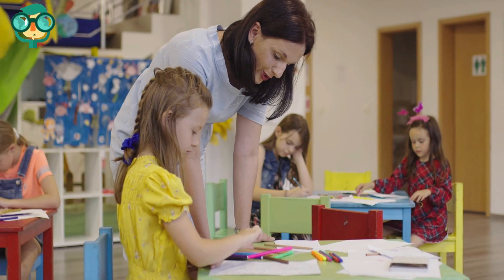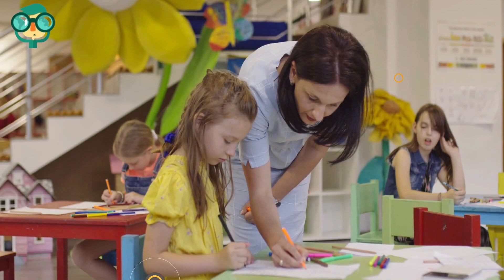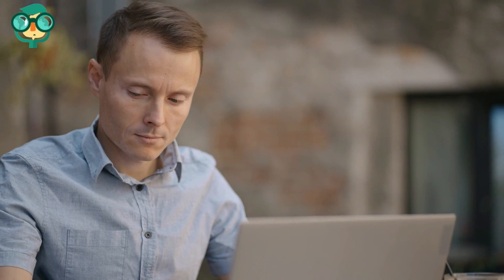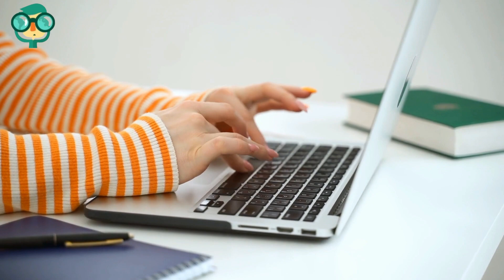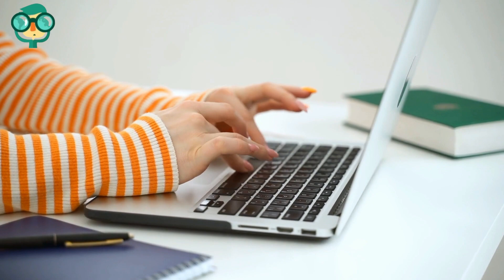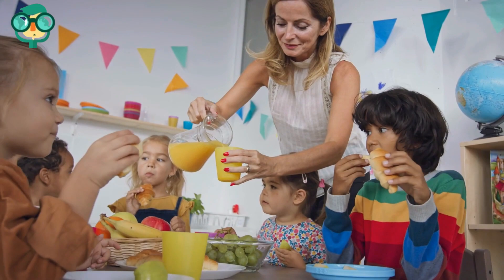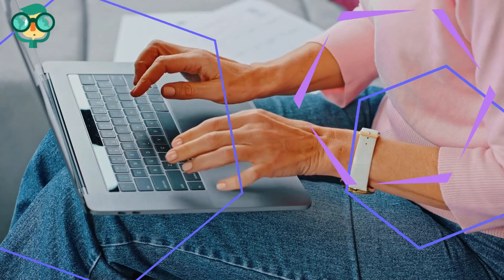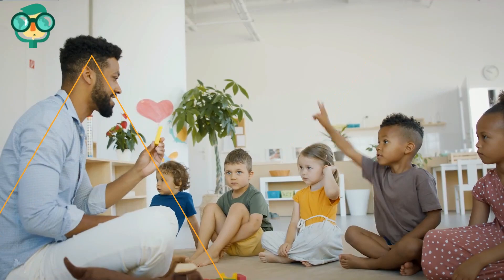How to Start a Daycare Center with Government Grants? How to Start a Daycare Center with No Money?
Starting a daycare center with government grants can be a great way to get financial support for your business. Here are some steps you can take to get started:

Research Available Grants: Research the government grants that are available for starting a daycare center. Visit the official government websites, such as Grants.gov, to find out what grants are currently available and the eligibility requirements.

Create a Business Plan: Develop a comprehensive business plan that outlines your goals, target market, marketing strategies, and financial projections. A well-crafted business plan can help you secure government grants by demonstrating the viability and potential of your daycare center.

Register Your Business: Register your daycare center as a legal business entity with your state government. This includes obtaining a business license and registering for taxes.

Apply for Government Grants: Once you have identified the government grants that you are eligible for, submit a grant application. Make sure to follow the instructions and guidelines provided by the granting agency, and provide all the necessary documents and information.

Attend Training and Workshops: Attend training and workshops that are relevant to starting and managing a daycare center. This will help you gain the knowledge and skills needed to operate a successful business.

Hire Qualified Staff: Hire qualified staff members who have experience working in a daycare center and are trained in child development and safety. Make sure to conduct background checks and verify credentials before hiring.

Obtain Required Licenses and Certifications: Obtain the required licenses and certifications to operate a daycare center in your state. This includes a childcare license, food service permit, and safety inspections.

Starting a daycare center with government grants can be a great way to get financial support for your business. By following these steps, you can launch a successful daycare center that provides high-quality childcare services to families in your community.